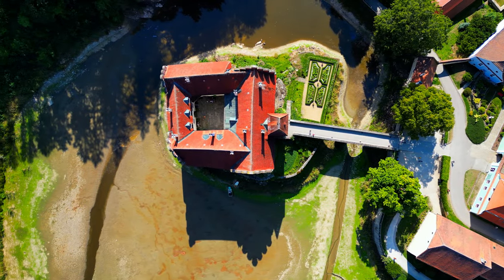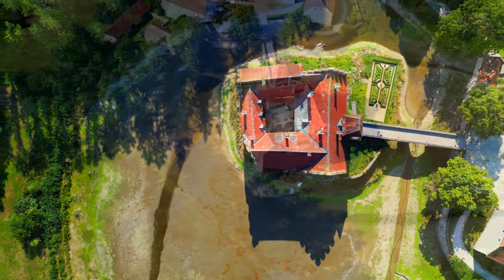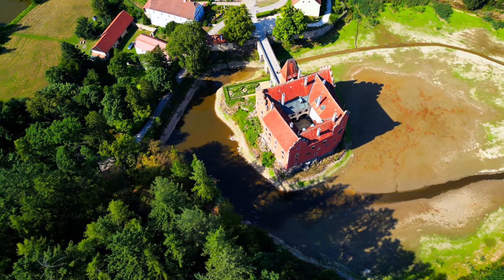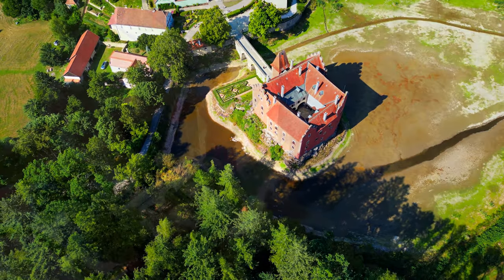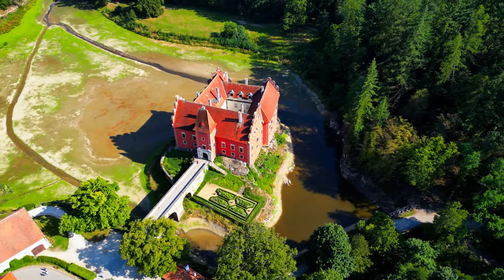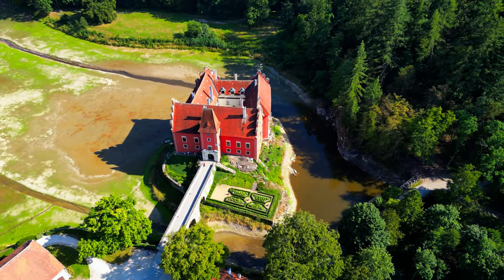What to visit in Czech Republic: Cervena Lhota: A Castle Fit for a Fairytale Queen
Highlights of the Cervena Lhota chateau with a short commentary.

Drone: DJI Mini 3 Pro + Samsumg A52S 5G
Edited: DaVinci Resolve 18
LUT: Mini3 0EV D-CineLike V1
Narative: Speechelo